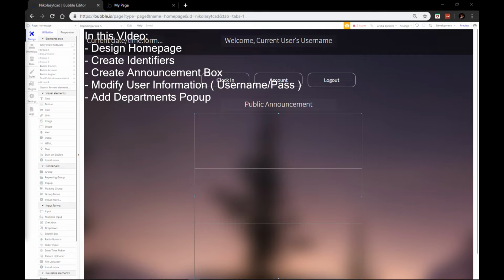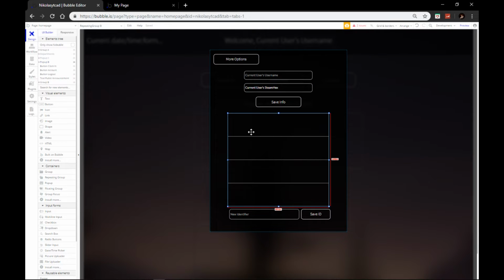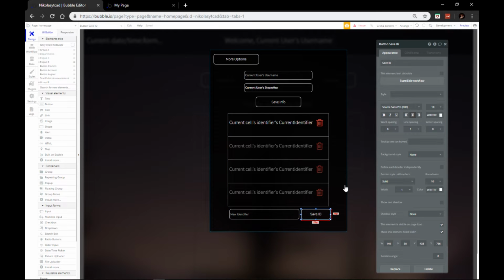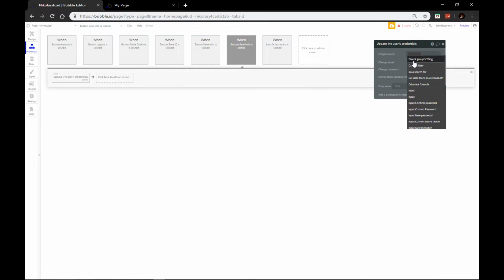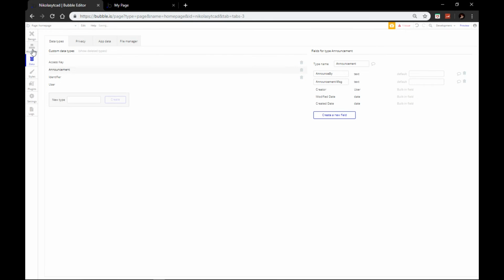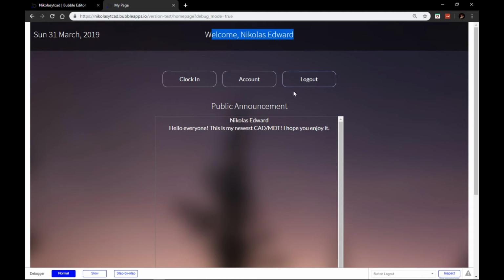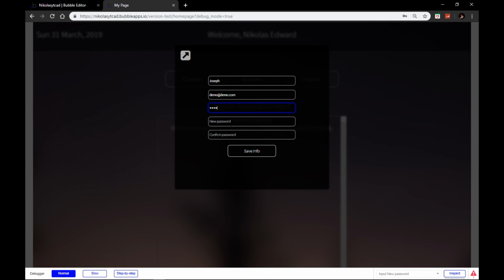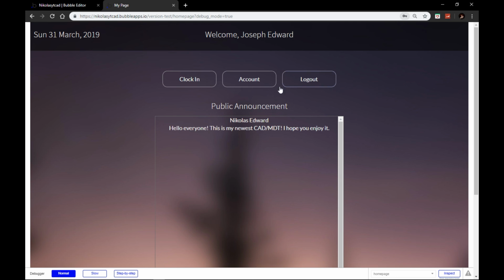How to create a CAD/MDT #2 (Home Page) [Bubble.is]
Hello everyone! In this channel, I will be showing everyone how to create and design there own custom CAD/MDT System! We're starting with the Login page as the first episode from there we will move into making the homepage and the main departments!

Note: None of the music in this videos are owned by myself, all rights go to the creators of the songs, I'm in no way, shape or form making money out of those videos!